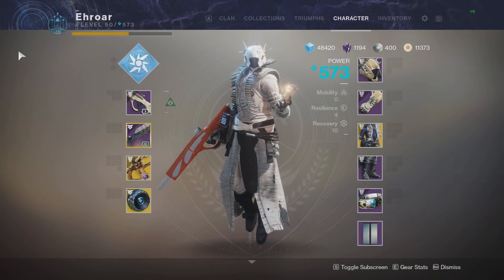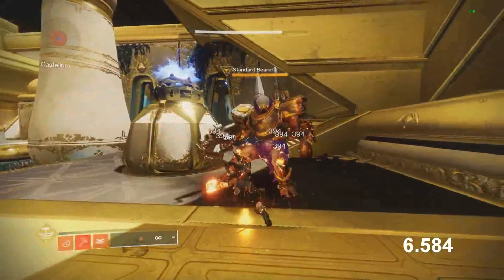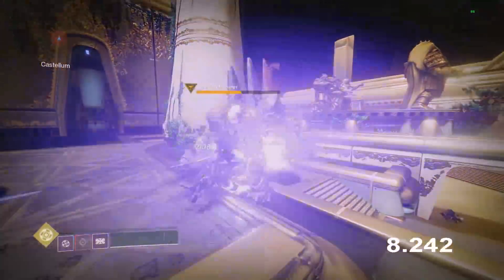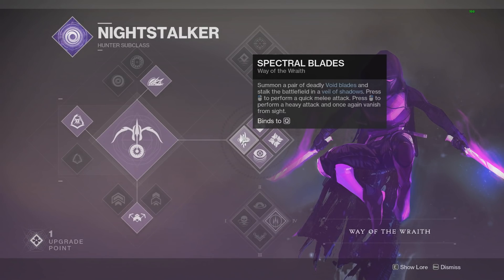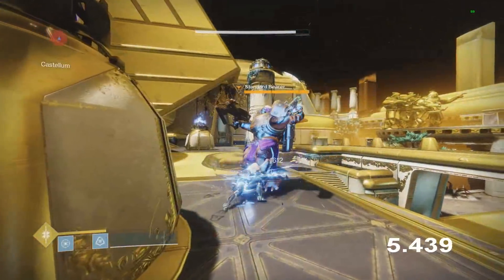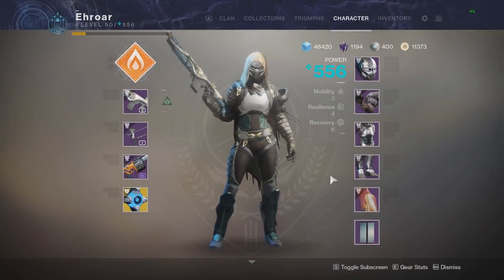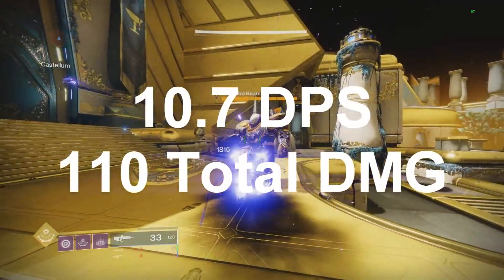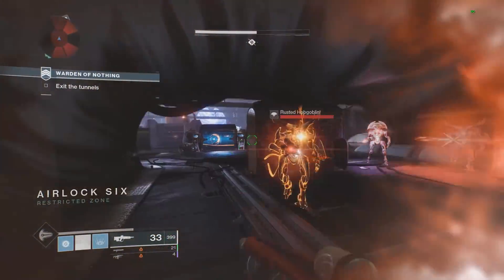All 9 NEW Supers Damage Comparison! [Destiny 2 Forsaken]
This took some time to make! Hope you guys enjoy!

I stream several times a week around 3pm EST/EDT!

Donate to me directly to help me pursue Gaming/Youtube/Twitch as my full time job!

(All Donations are greatly appreciated and are NOT in exchange for goods/services)